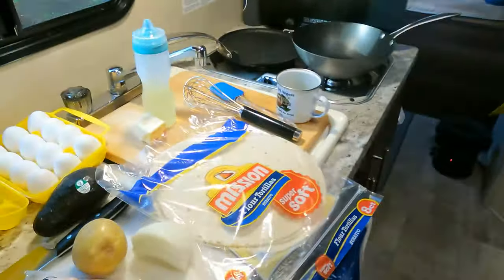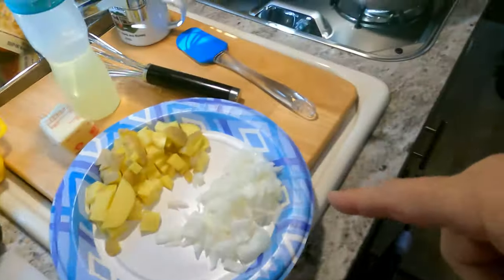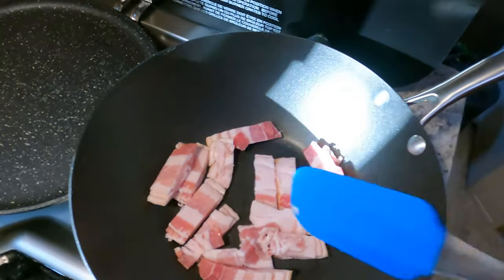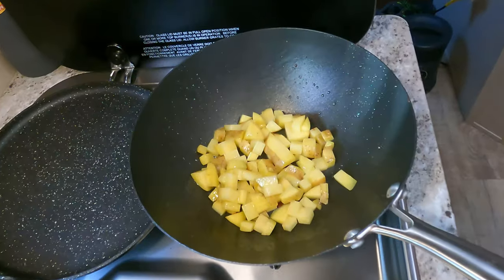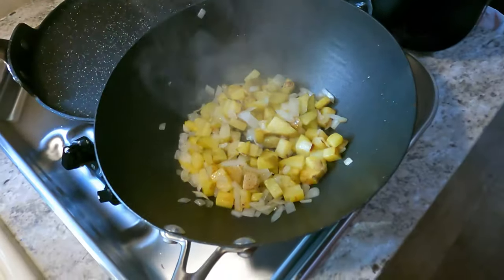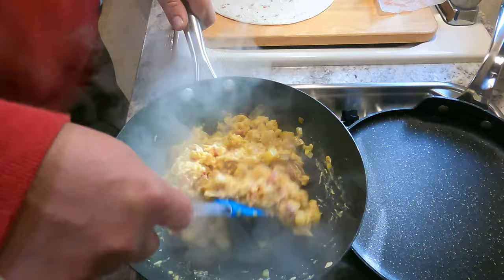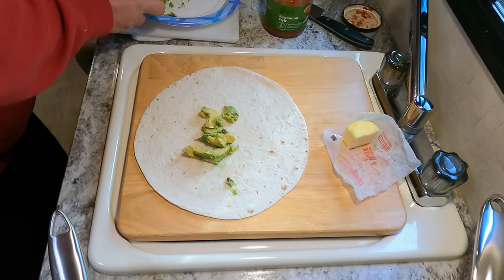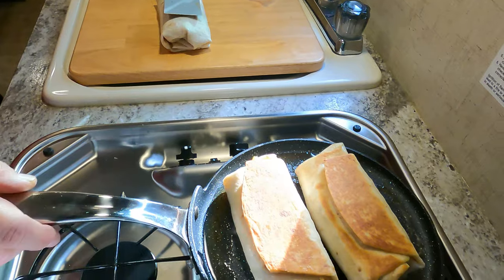RV Camping - Breakfast Burritos - Easy to make! - Camping in Oregon